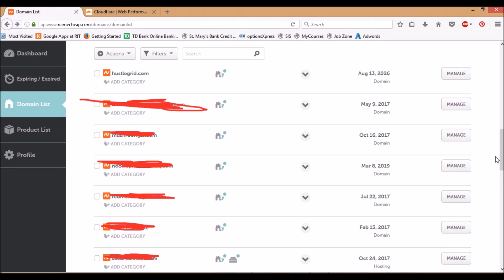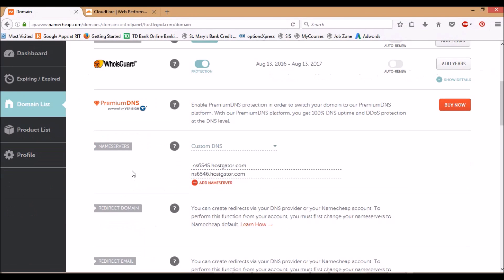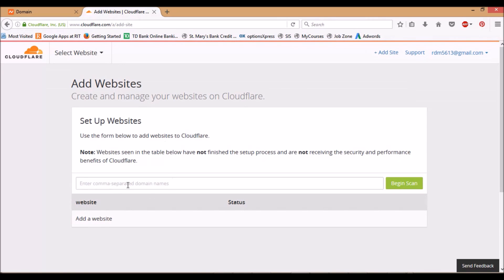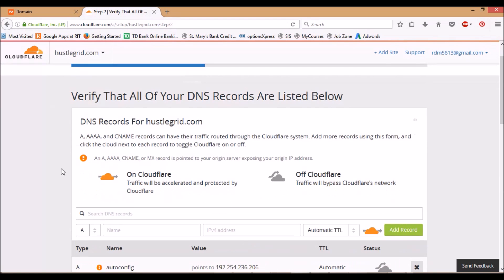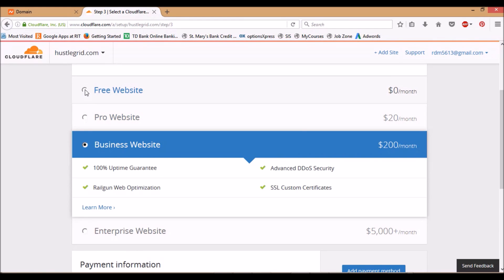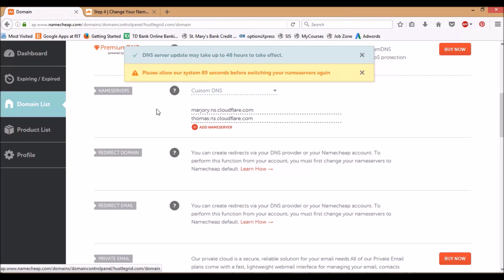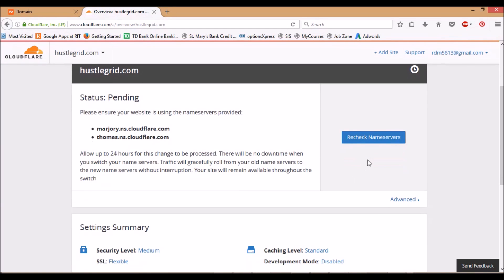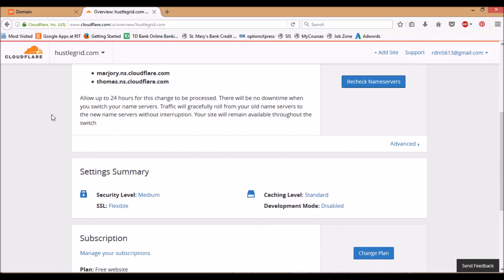how to get free ssl and https on your wordpress site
Learn how to get a free ssl and https for your wordpress site or any other CMS! This website not only provides a free ssl but also speeds up your site while producing added website security.

Cloudflare is a site that can host your nameservers. All traffic coming to your site must first pass through Cloudflare. Cloudflare not only protects you from prying eyes but also stops any malicious spiders from crawling your site.

Blocking these spiders also helps to speed up your site and stops it from crashing or even getting hacked!

Additionally, cloudflare offers a free ssl and HTTPs for any of your sites.

I can't say enough about this service! They provide tons of additional value beyond just a free ssl and their customer service is superb.